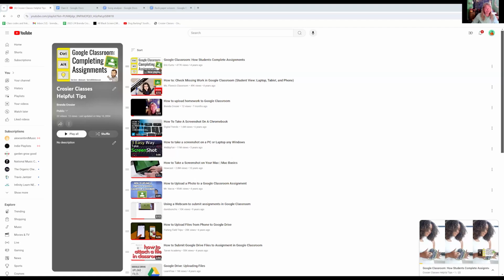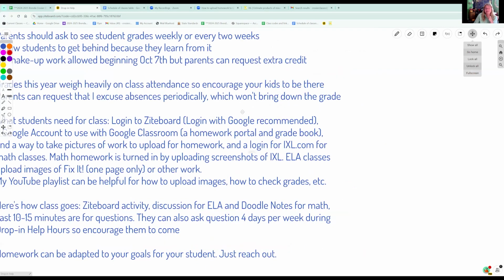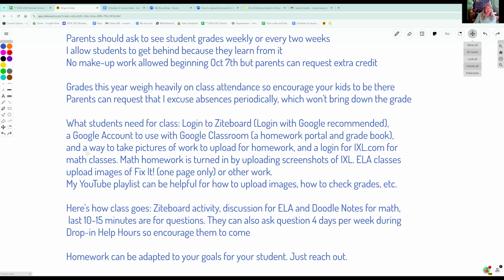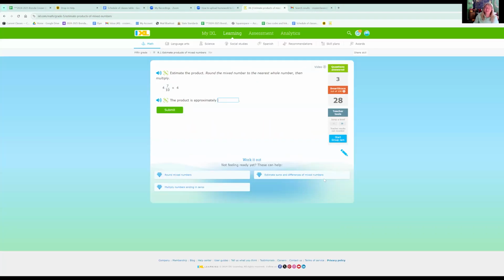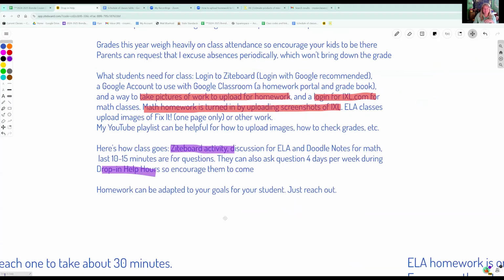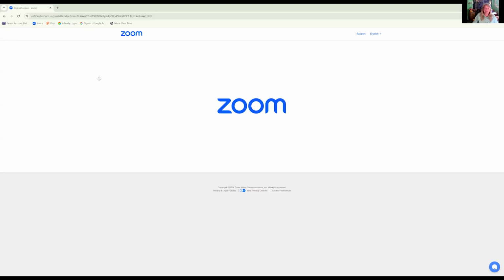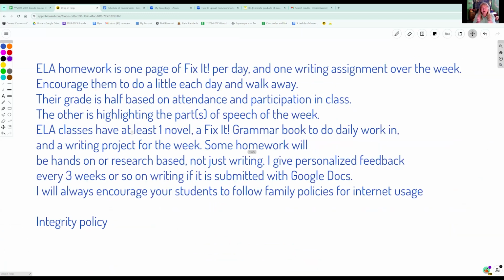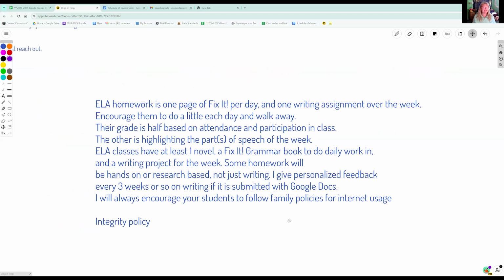Crosier Classes 2024-2025 Orientation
Details for families on what to expect this year. Let me know if you have any questions!
If I am speaking too quickly, feel free to slow the playback speed down with the settings gear.